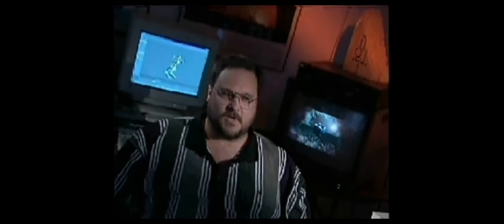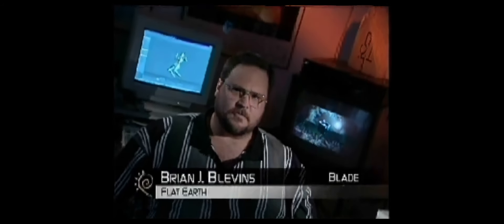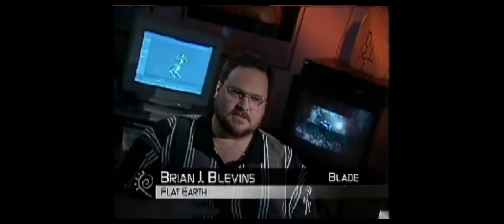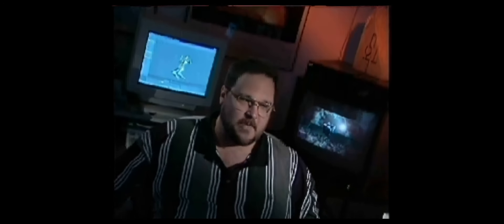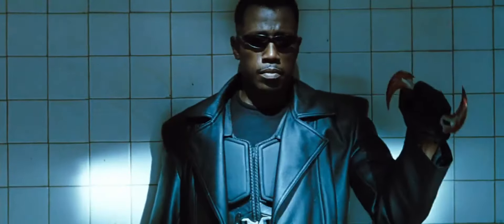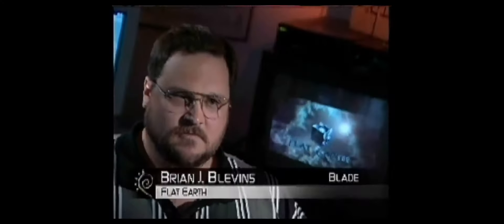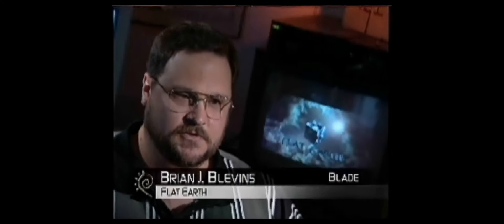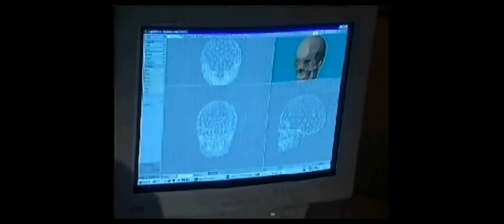Wesley Snipes Returns as BLADE 2024 ~ a look back Lightwave3D VFX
Wesley Snipes Returns as BLADE 2024 - vfx dev look behind the scenes at the start of it all. Blade VFX ~ Lightwave 3D helped to kickstart the entire MARVEL franchise ! The real story is that Marvel was going to close its doors just before Blade. Blade was the unsung hero and Ace in the hole to pull Marvel out of the gutter as they where facing huge losses prior to Blade wesleysnipes blade2024 blademovie #2024